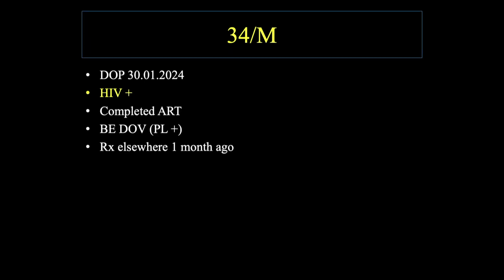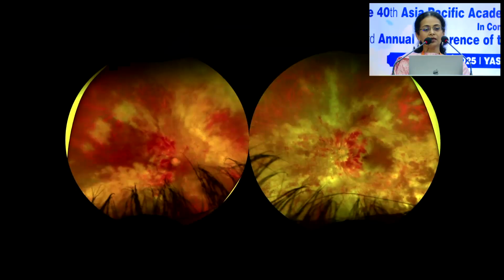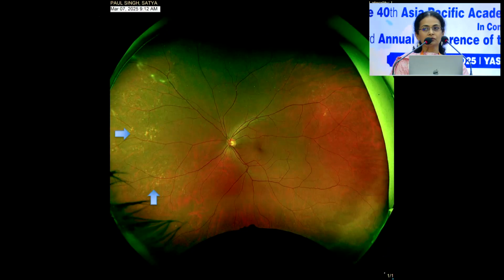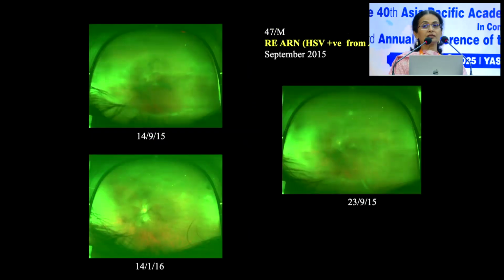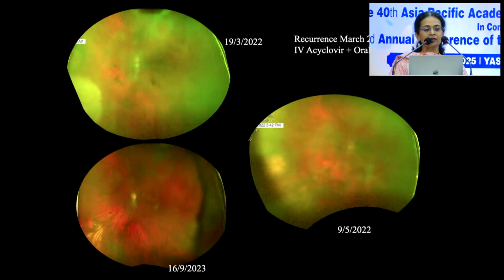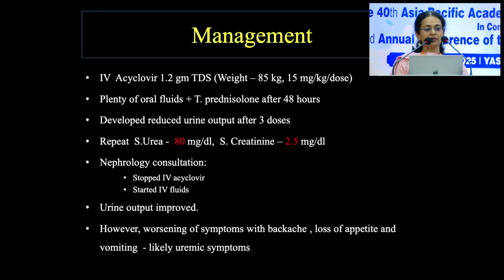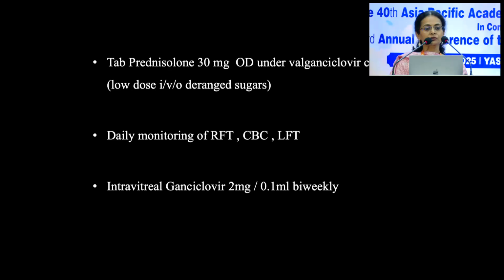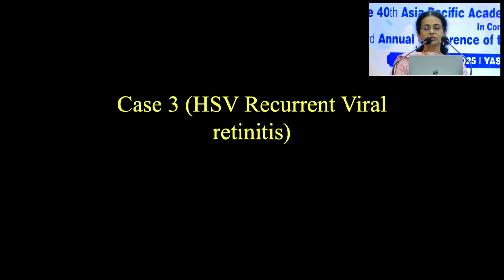AIOS2025 IC84 T Prof Reema BANSAL Clinico Pathology of Viral Retinitis Case Based